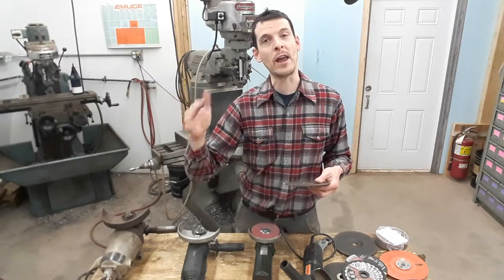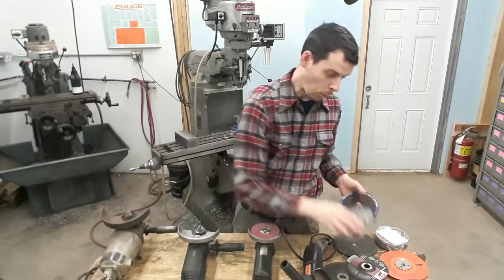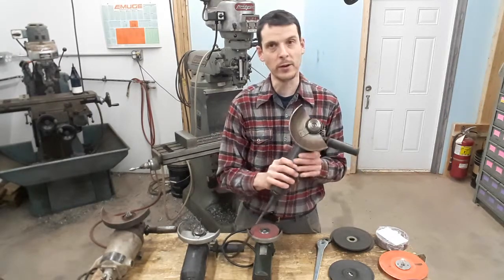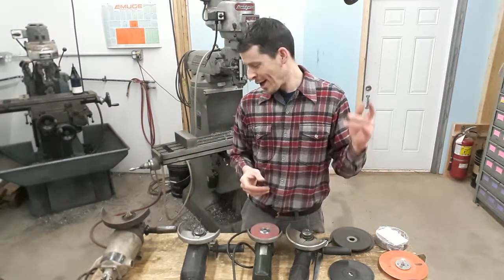Angle Grinders!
Angle Grinder Notes;
thumb switch that allows for one-handed operation vs. cumbersome rat tail style
6” perfect size for one hand use, yet maximum cut depth and width
5/8-11 UNC spindle thread
tool-free adjustable grinder guard
spindle lock for changing discs; pretty standard now, but may not be on cheap old grinders
slip clutch
tool-free spindle nut; a great option to look for if you have limited hand strength

Bosch 6” - has all the features, minus slip clutch and tool-free nut

Abrasives;
Sait, Rhodius, Walter, typically North American or EU made brands have given us best results

Zip Cut Disc Notes;
flat zip discs; stronger, more cutting depth, eliminates 'the wedge' that catches on depressed centers
6" discs cut deeper, can help in making straighter cuts, plus provide greater economy

Backing pad for resin discs;
Walter;

Resin Sanding Discs;
3M, Carborundum Abrasives, Sia are brands to consider
plan your work to be careful around sharp edges since discs will snag which could cause injury

Safety Gear;
dust mask, safety glasses, face shield, hearing protection, long sleeves, heavy flame retardant clothing

Resin Sanding Discs; 3M, Carborundum Abrasives, Sia